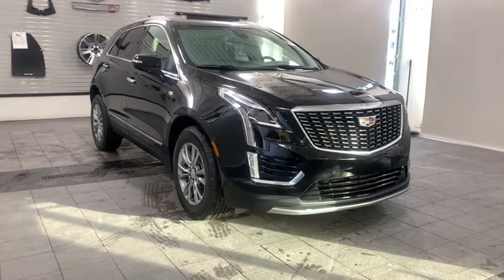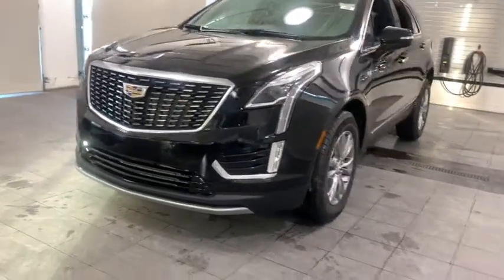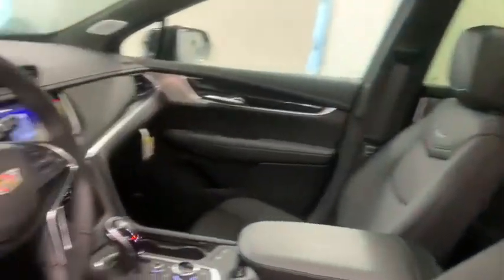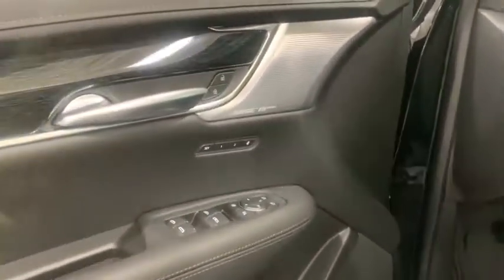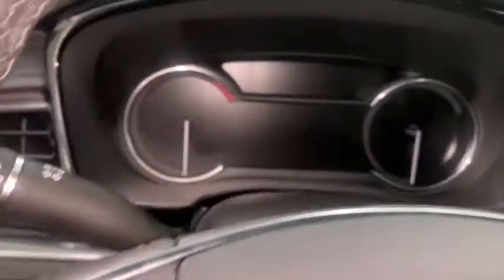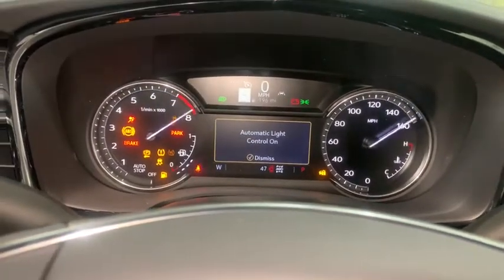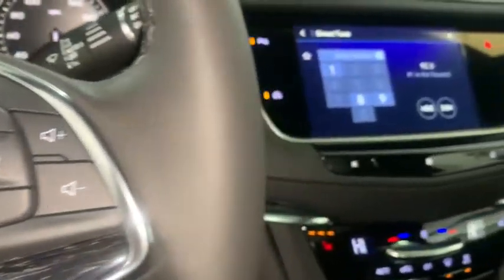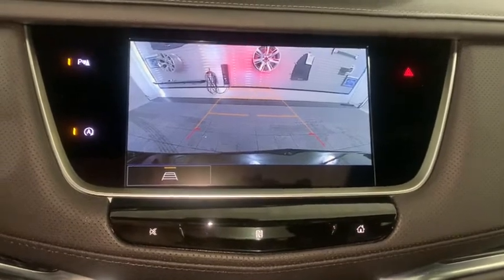2021 Cadillac XT5 Countryside, Hinsdale, La grange, Burr ridge, Willow brook, IL 210192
Stellar Black Metallic New 2021 Cadillac XT5

2021 Cadillac XT5 Premium Luxury - Stock#: 210192 - VIN#: 1GYKNDRS5MZ130812

Ettleson Cadillac
6201 S La Grange Road

Recent Arrival! Stellar Black Metallic 2021 Cadillac XT5 Premium Luxury 18/26 City/Highway MPGbrbr155 Amp Alternator 2-Way Power Driver Lumbar Control Seat Adjuster 2-Way Power Passenger Lumbar Control Seat Adjuster 3.47 Axle Ratio 4-Wheel Disc Brakes 4-Wheel Independent Suspension 8 Speakers ABS brakes Air Conditioning All-Weather Floor Mats All-Weather Integrated Cargo Liner (LPO) AM/FM radio: SiriusXM Apple CarPlay/Android Auto Audio memory Auto High-beam Headlights Auto-dimming door mirrors Auto-dimming Rear-View mirror Automatic Dual-Zone Climate Control Automatic Emergency Braking Automatic Stop/Start w/Disable Automatic temperature control Bodyside moldings Bose Performance Series 14 Speakers System Bose Premium 8-Speaker Audio System Feature Brake assist Bumpers: body-color Compass Delay-off headlights Driver door bin Driver vanity mirror Dual Driver Info Center Display Gauge Cluster Dual front impact airbags Dual front side impact airbags Electronic Stability Control Emergency communication system: OnStar and Cadillac connected services capable Exterior Parking Camera Rear Four wheel independent suspension Front & Rear Park Assist Front anti-roll bar Front Bucket Seats Front Center Armrest Front dual zone A/C Front License Plate Bracket Front reading lights Fully automatic headlights Garage door transmitter HD Rear Vision Camera Heated door mirrors Heated Driver & Front Passenger Seats Heated front seats Heated steering wheel Illuminated entry Inside Rear-View Auto-Dimming Mirror Interior Protection Package (LPO) Knee airbag Lateral Mesh Cargo Net Leather Seating Surfaces w/Mini Perforated Inserts Leather steering wheel Light Pipes in Doors Lighting Accent Low tire pressure warning Memory seat Occupant sensing airbag Outside temperature display Overhead airbag Overhead console Panic alarm Passenger door bin Passenger vanity mirror Power door mirrors Power driver seat Power Liftgate Power moonroof: UltraView Power passenger seat Power steering Power windows Premium Luxury Package 1SD Radio data system Radio: Cadillac User Experience AM/FM Stereo Radio: Cadillac User Experience w/Embedded Nav Rain sensing wipers Rear anti-roll bar Rear reading lights Rear seat center armrest Rear window defroster Rear window wiper Remote keyless entry Road Emergency Tool Kit Roof rack: rails only Security system SiriusXM w/360L Speed control Speed-sensing steering Split folding rear seat Spoiler Steering wheel memory Steering wheel mounted audio controls Tachometer Teen Driver Telescoping steering wheel Tilt steering wheel Traction control Trip computer Turn signal indicator mirrors Variably intermittent wipers Voltmeter Wheels: 18 6-Split Spoke Alloy. Price includes: $1500 - Cadillac Bonus Cash Program. Exp. 03/01/2021